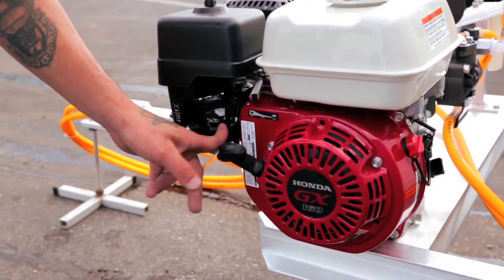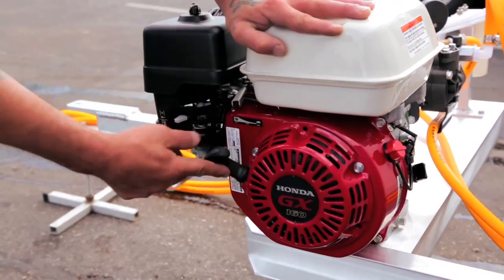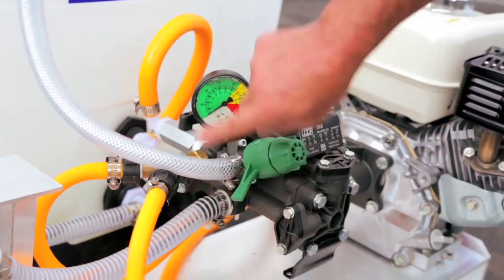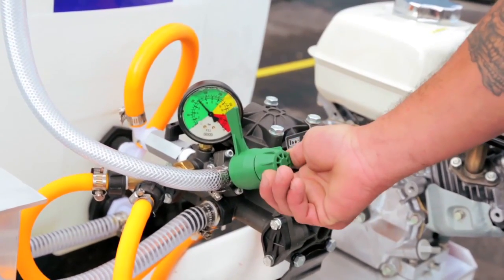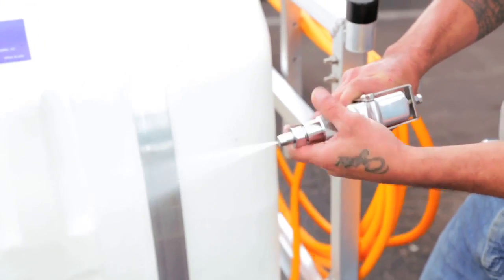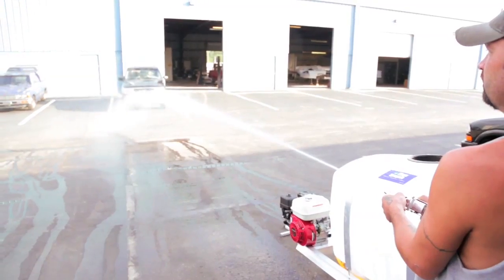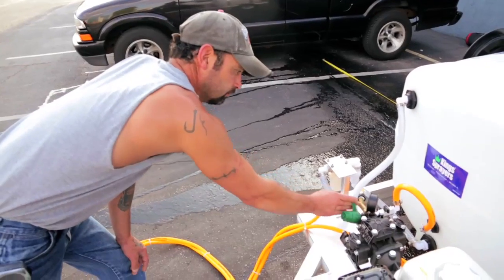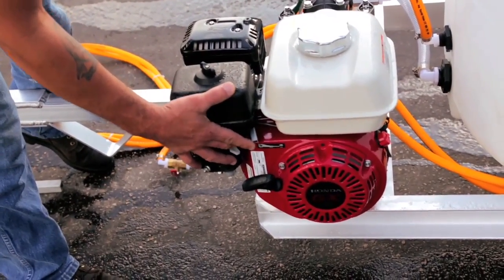Kt100p20bn22 Instructional Video - 100 Gallon Trailer with Boomless Skid